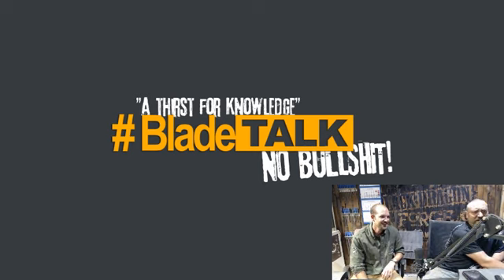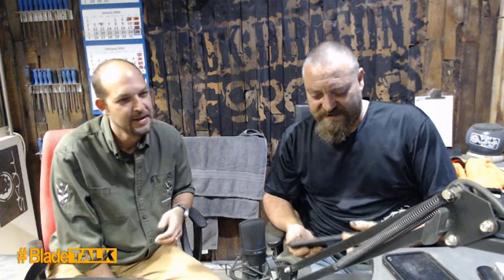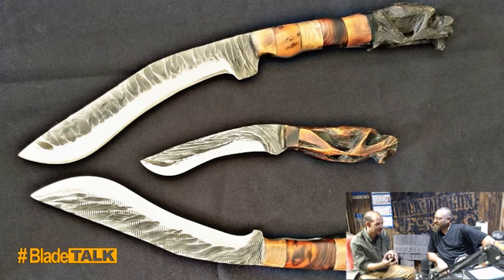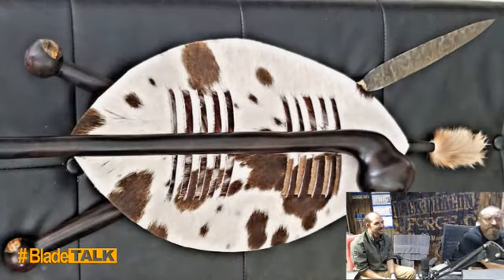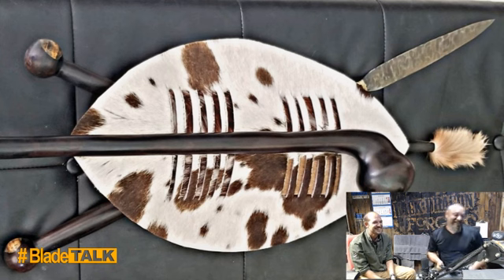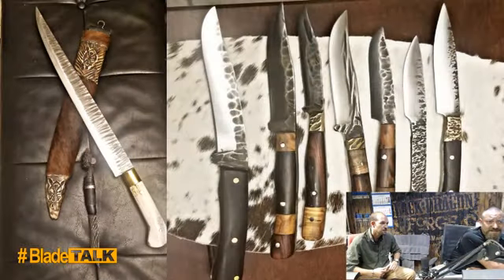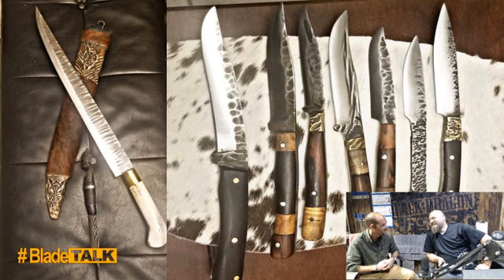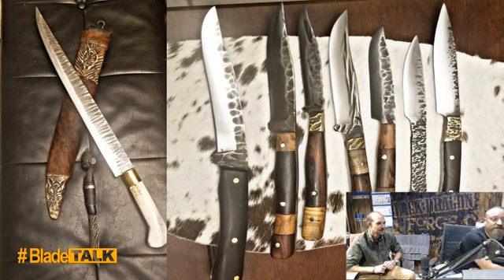BladeTalk - Maker Interview - Episode 4 - Steve Katz